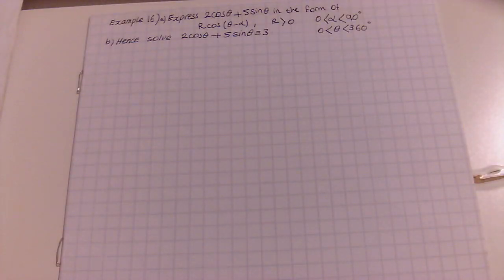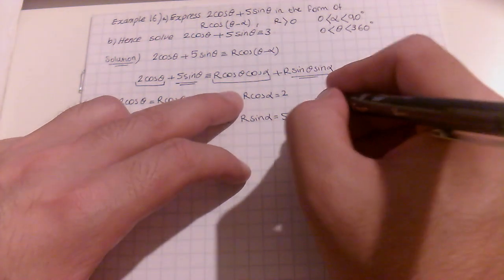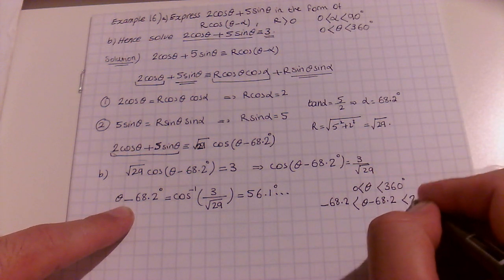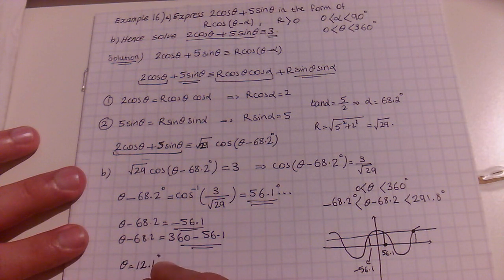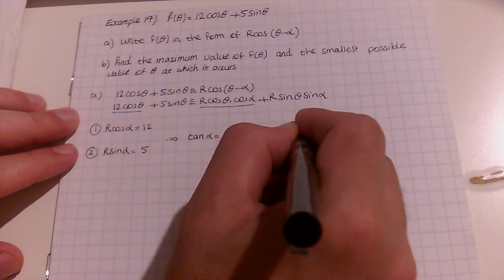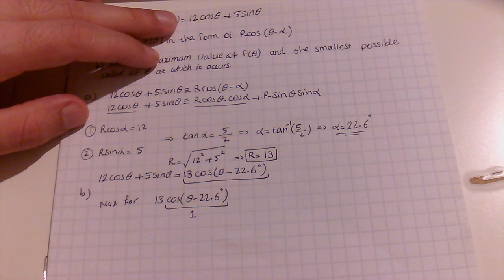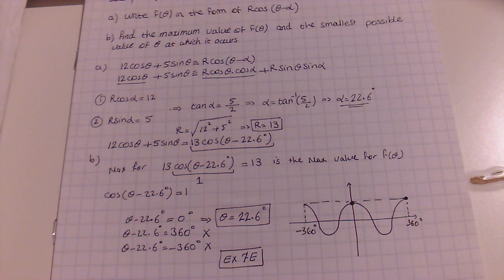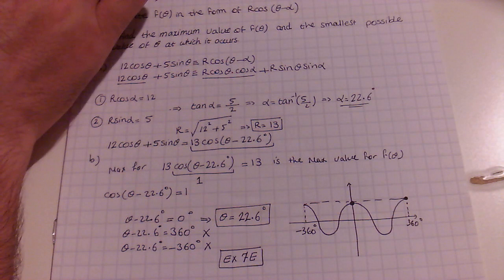7.5-simplifying a cos x+ b sin x- part 2